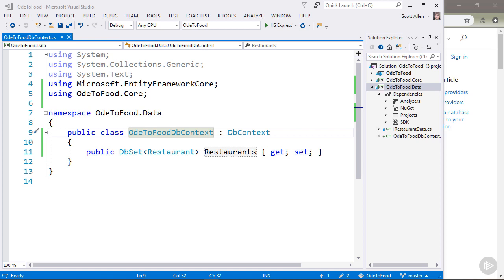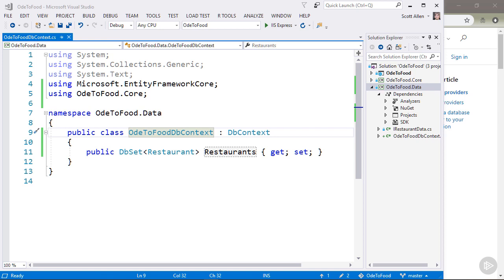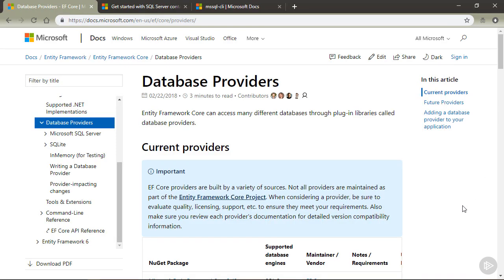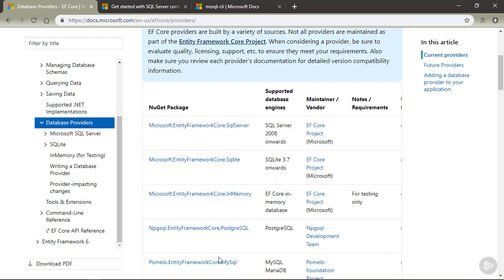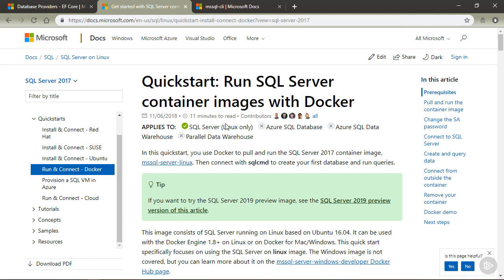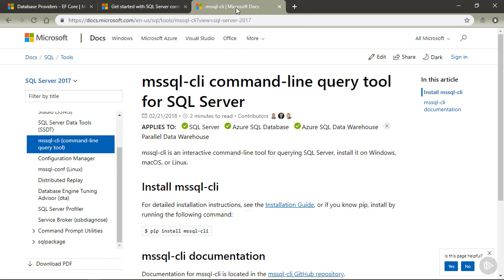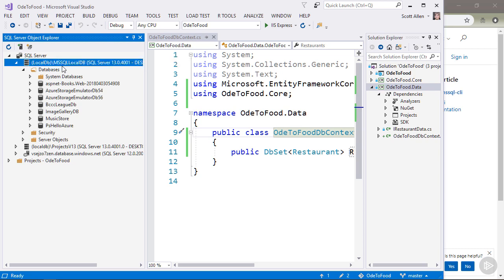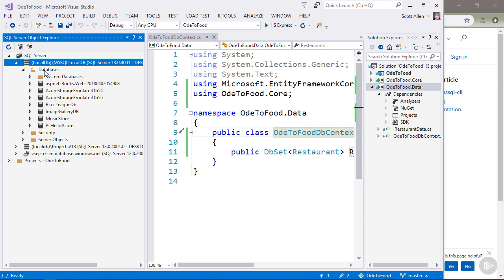04 Using Other Databases and Tools